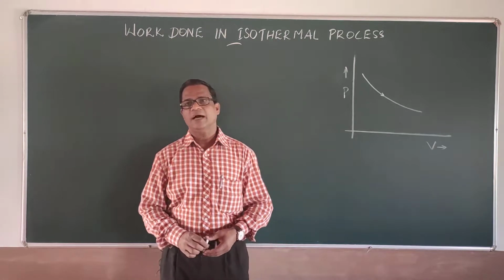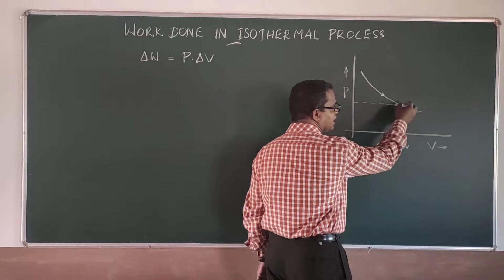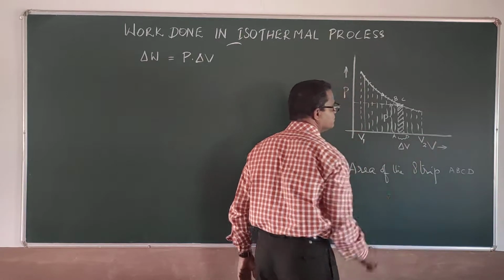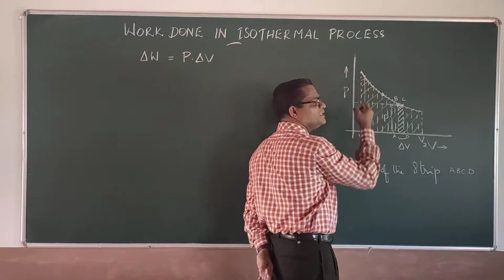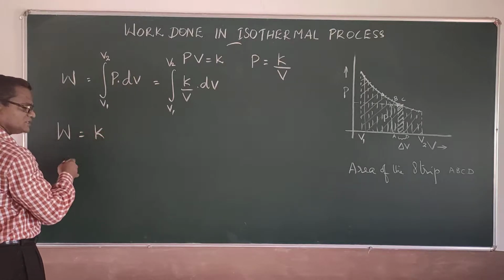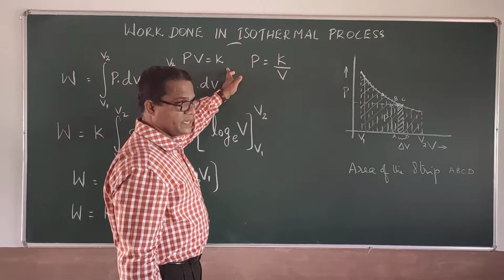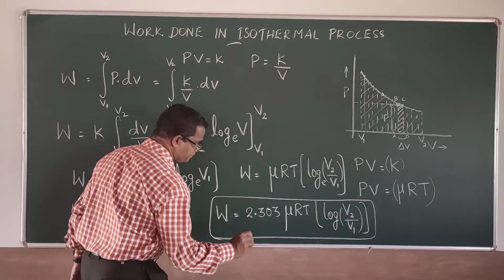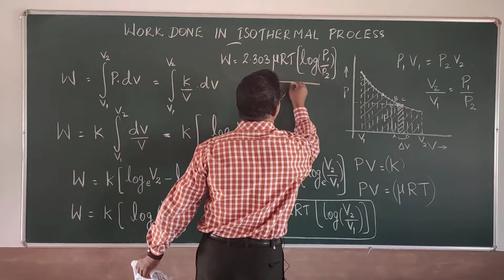Rj/Physics XI/ Thermodynamics 2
Workdone in Isothermal process